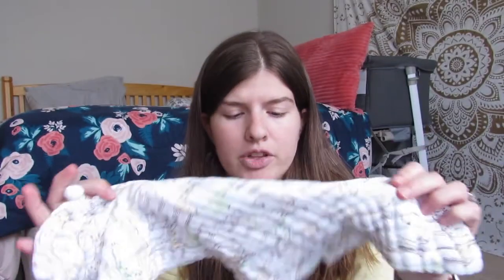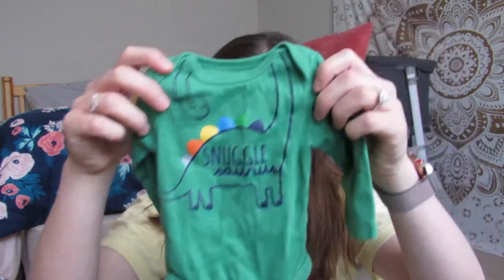What's in my diaper bag? // first time mom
Hi! I can't believe it's been about a month since I have posted! I'm excited to be back to share mom content! In this video, I share what I keep in my diaper bag for my son.

Items mentioned:
Pampers Swaddlers Disposable Diapers
Safety 1st Easy Grip Brush and Comb
Car Seat Cover
Pampers Aqua Pure Wipes
Portable Baby Diaper Changing Pad
With Gratitude Dewy Lip Balm
Hand Sanitizer Spray

anchor.fm/megslife